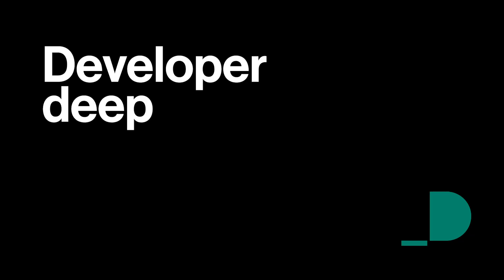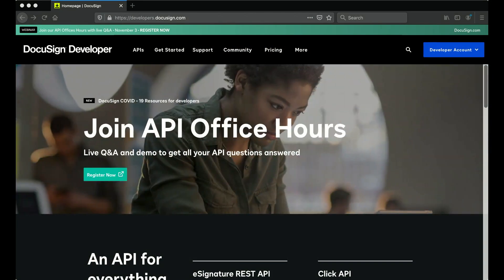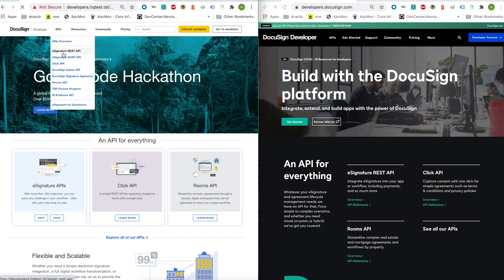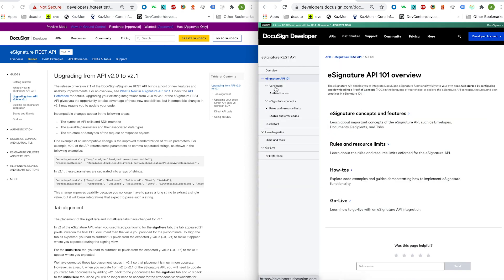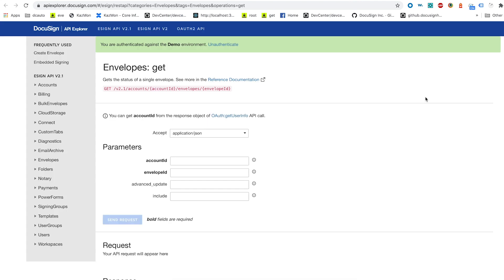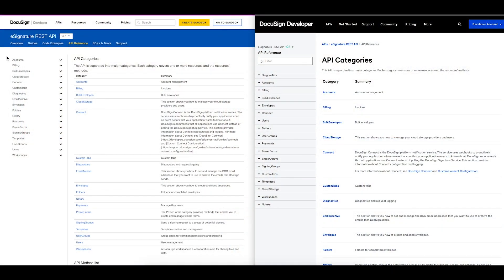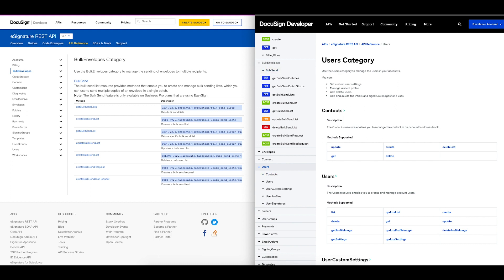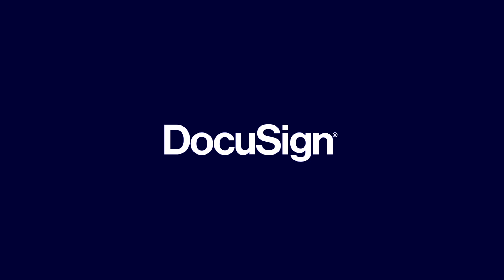New DocuSign Developer Center | Developer Deep Dive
DocuSign Technical Advocacy Director Caly Heasman and Senior Software Engineer Alex Cooper dig into the journey behind our new Developer Center - why and how we did this, the architecture, plus a quick workflow change demo.

Jump to the demo 6:15

In the DocuSign Developer Deep Dive Discussions series, our developer evangelism team sits down with the engineers and experts who build our APIs and tools, offering insights and demonstrations on best practices to speed up your development.